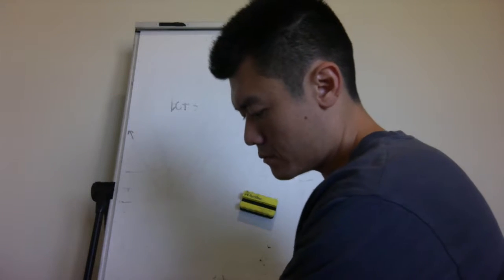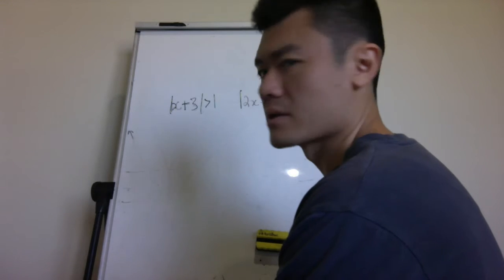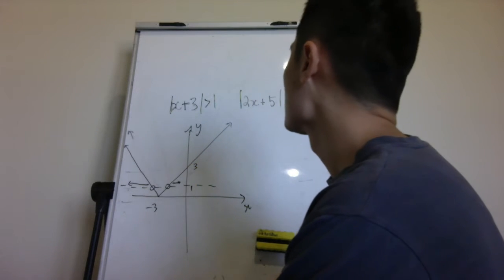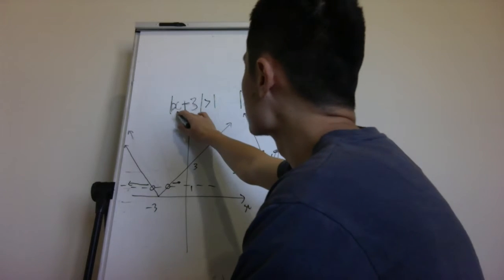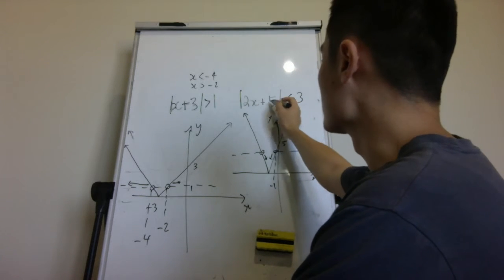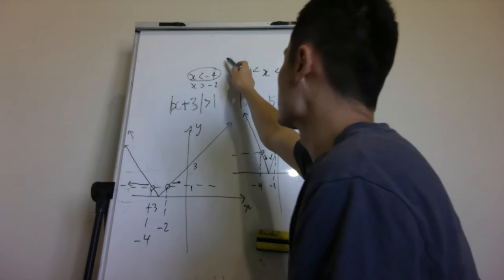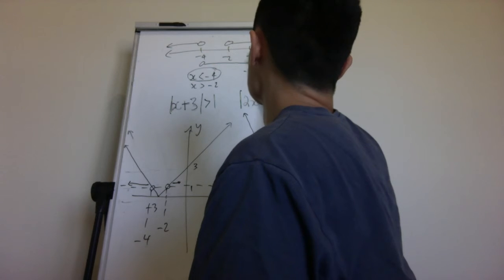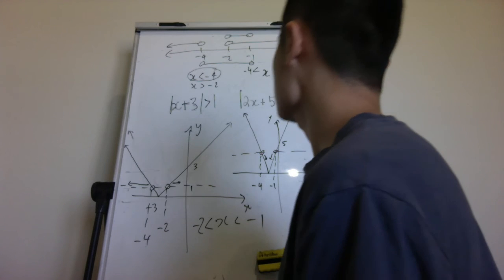Absolute values in an inequality question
Solve two inequalities at the same time involving absolute values